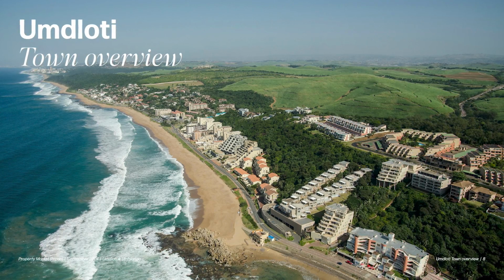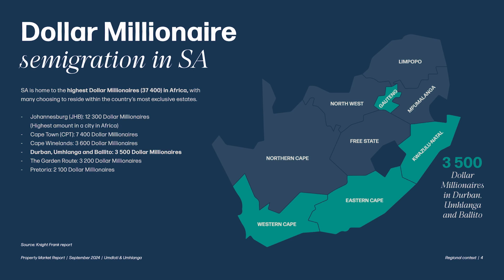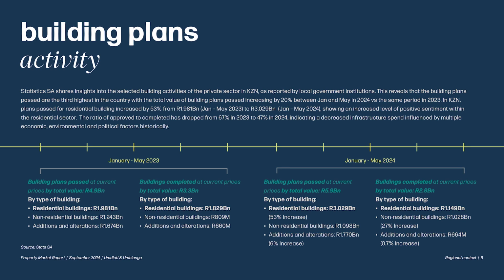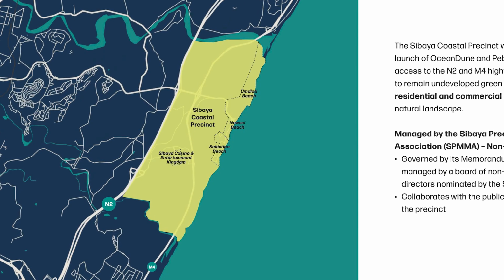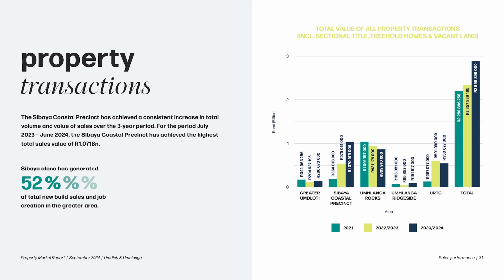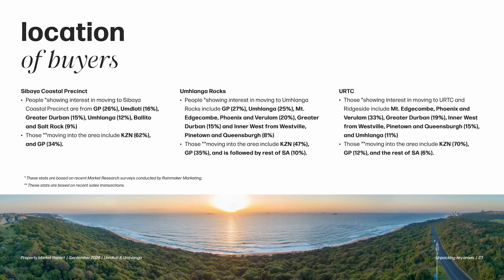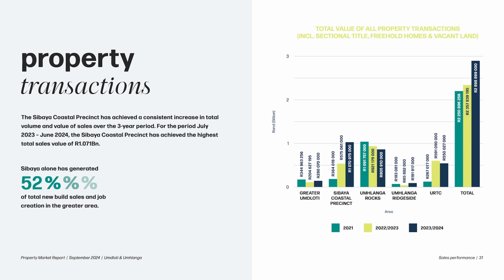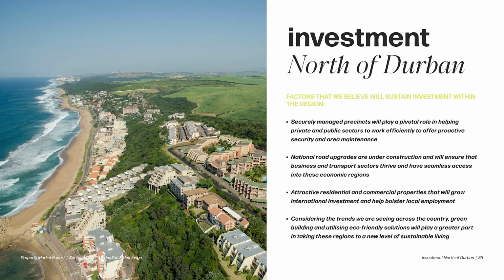Rainmaker Marketing Property Market Report - Umdloti and Umhlanga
Our latest research delves into the dynamic property market in KwaZulu-Natal (KZN), offering valuable context on how Umdloti and Umhlanga have performed. Umhlanga has consistently stood out as one of South Africa’s top neighbourhoods, setting the benchmark for sectional title property prices per square metre in KZN. Similarly, the Sibaya Coastal Precinct, situated in Umdloti, has emerged as a leading mixed-use development, ranking among the top five affluent suburbs in South Africa in 2024, according to Lightstone data.
We value all your comments, please take a second and say ‘Hello’ in the comments below.